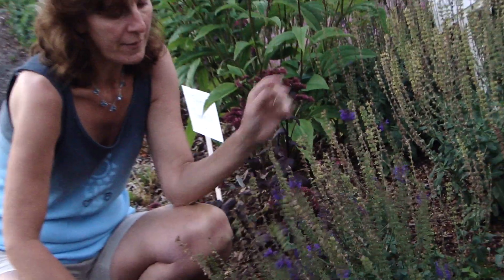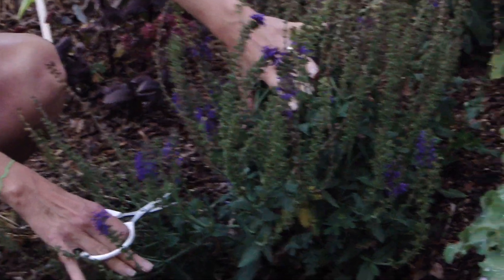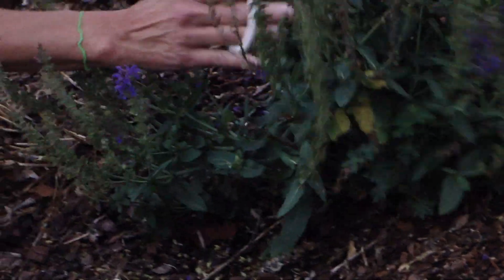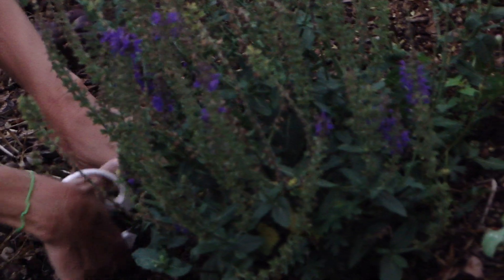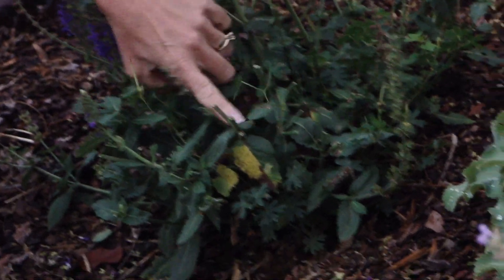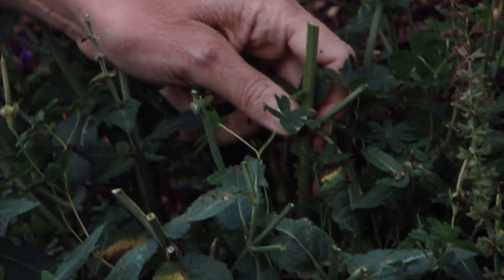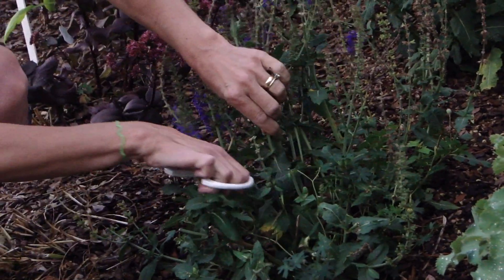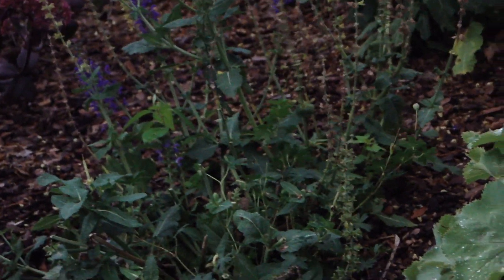How to Deadhead Salvia May Night